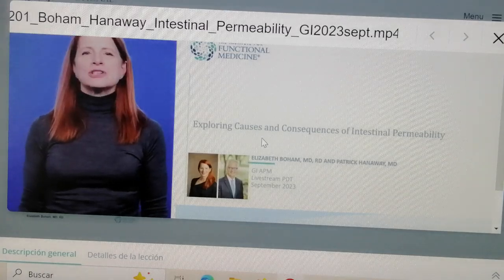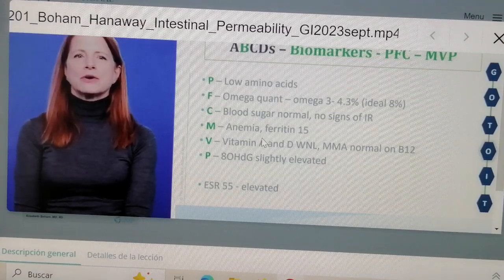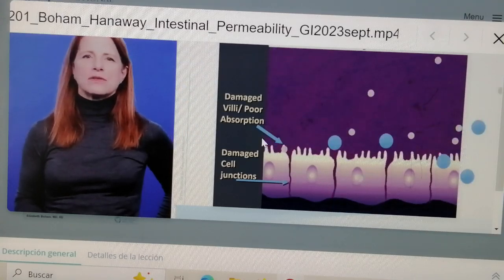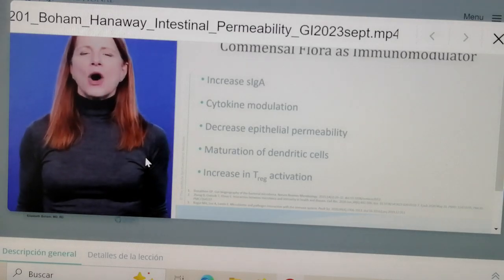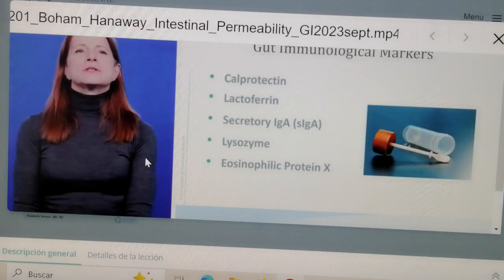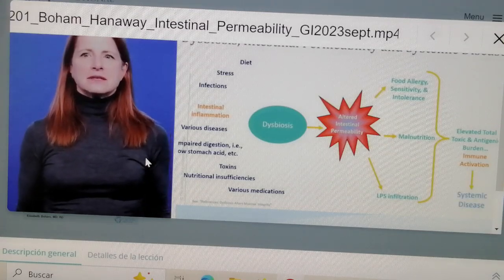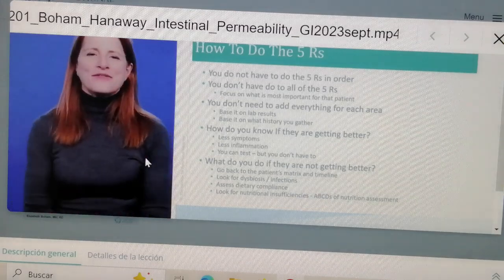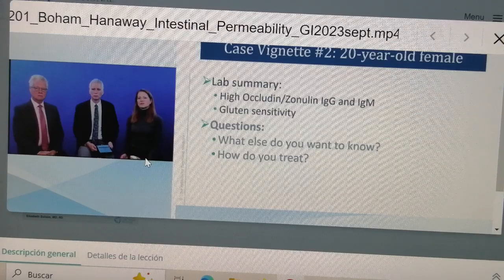Boham-Hanaway_permeabilidsd intestinal GI